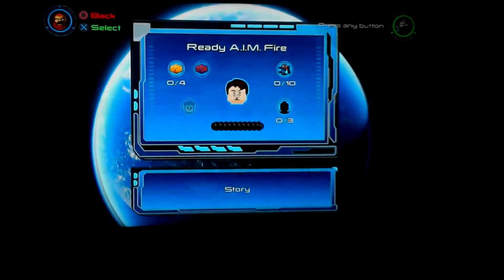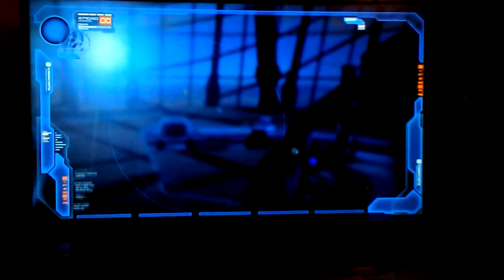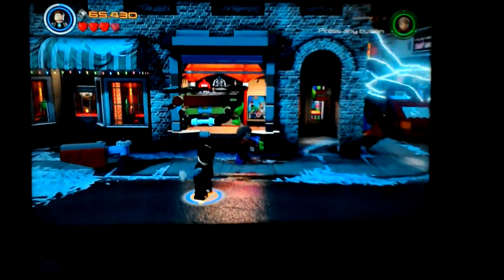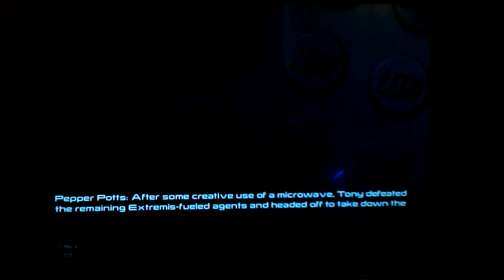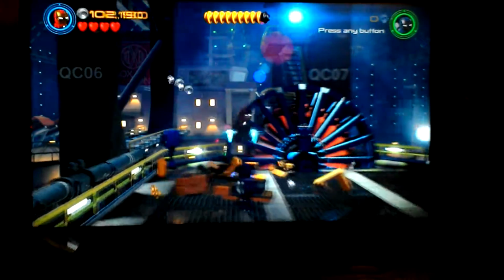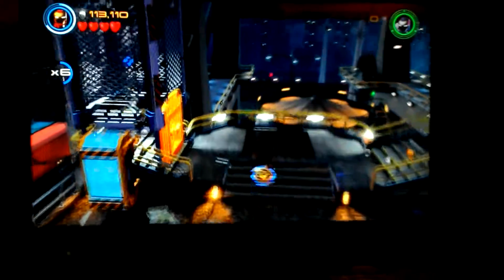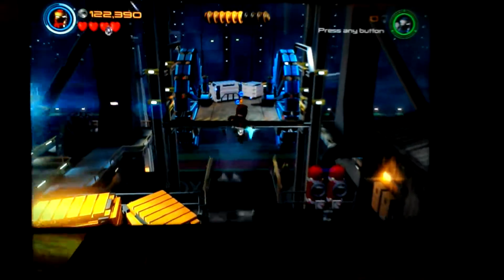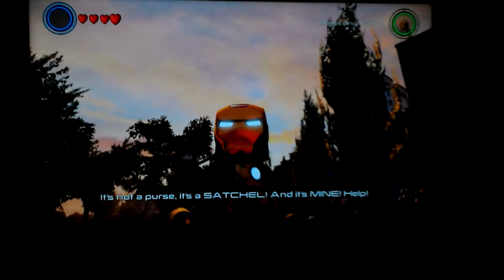Lego Marvel Avengers- IRON MAN!- Part 14